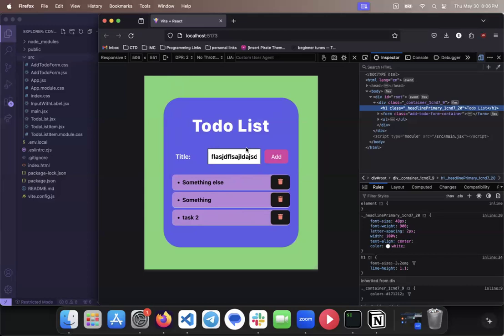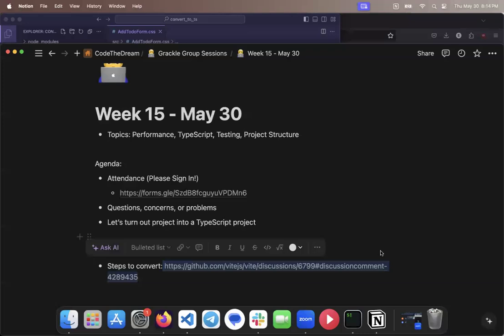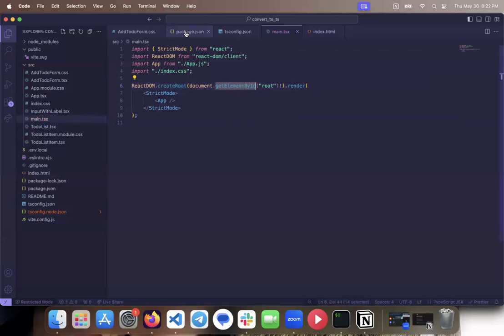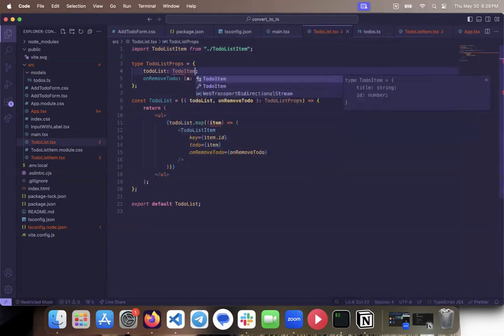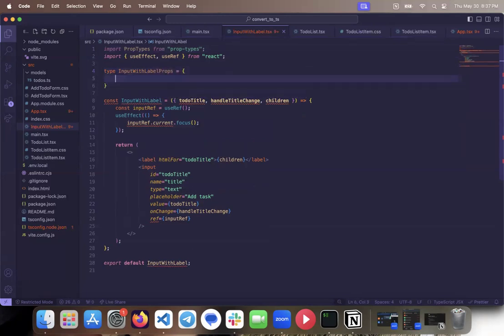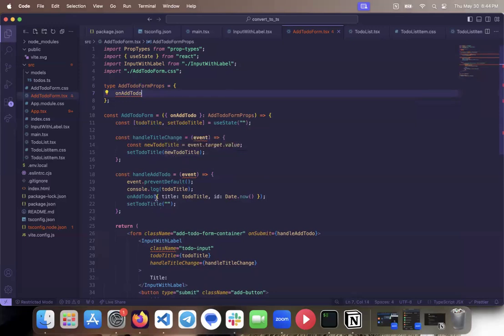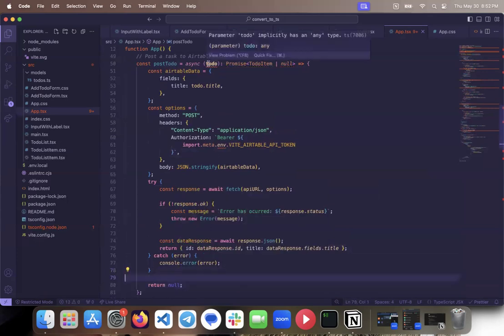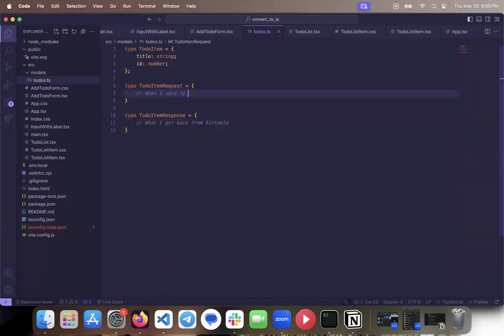CodeTheDream - 5/30/2024 Grackle React.js Session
In this session, we work on converting an existing JavaScript/Vite project to TypeScript.